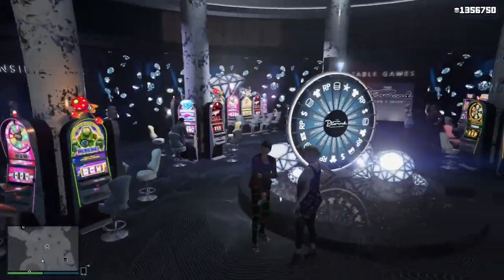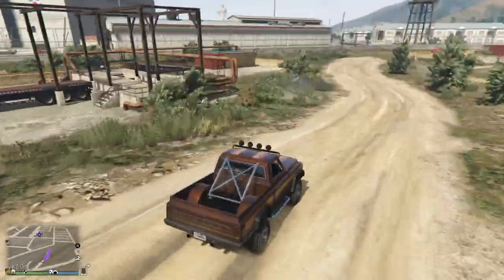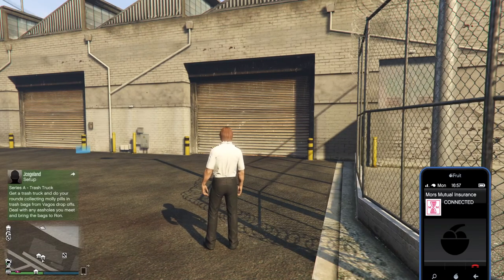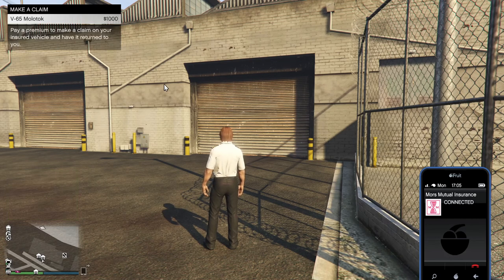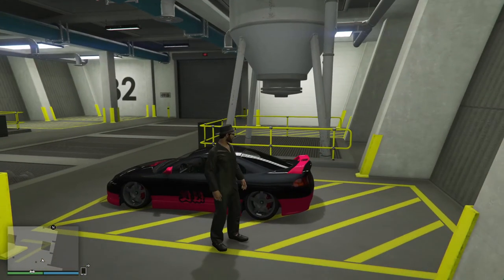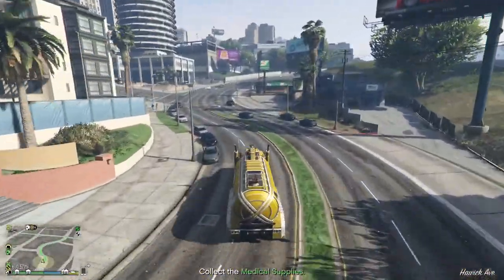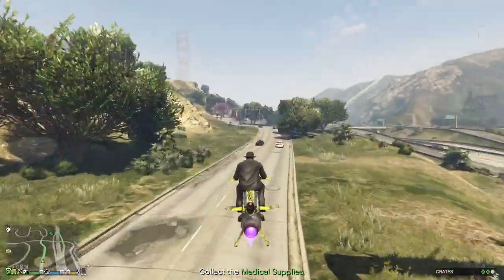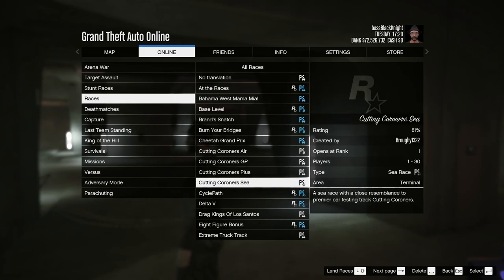Building and Driving the Fall Guy Truck, Modders, Crates n' Stuff. Let's Play GTA5 Online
I hate when a modder screws with me, but a boring modder is the worst. Why just dump everyone from the session? it's as unimaginative as it is vindictive.

But at least there was some fun. And I love my new trucik.

"It's a death-defying life I lead. I take my chances."

Game Play Date: October 7, 2020